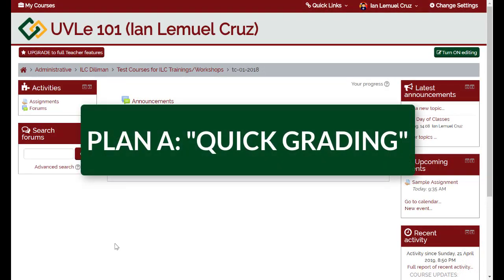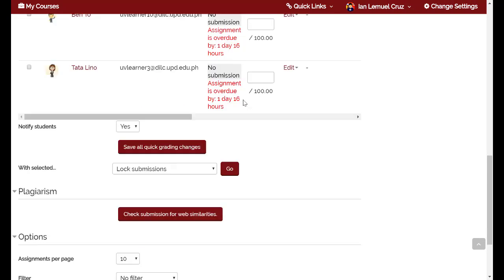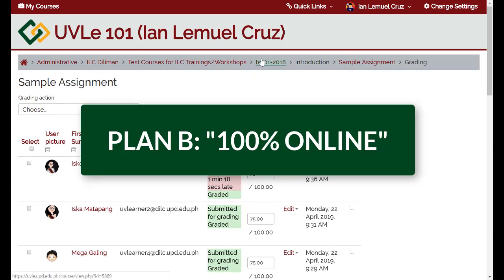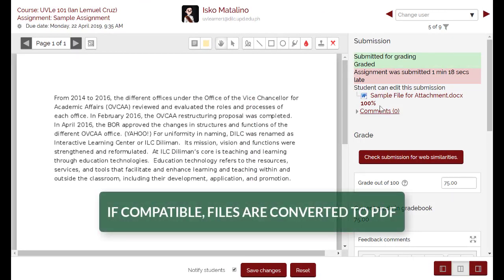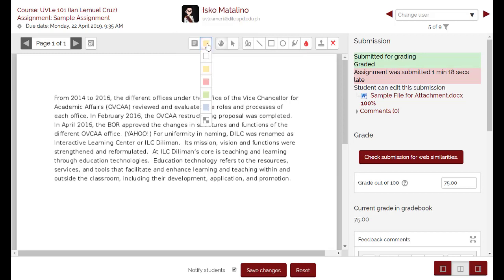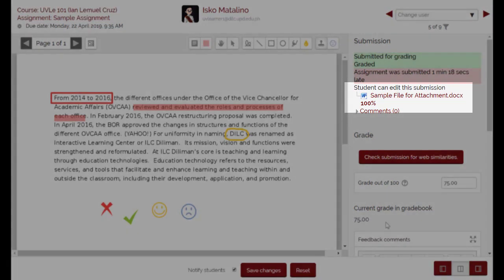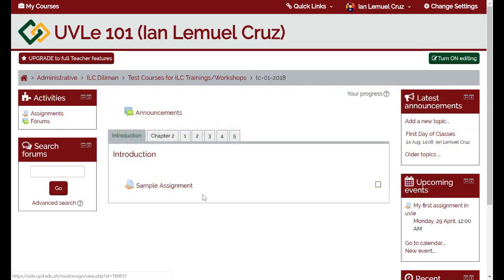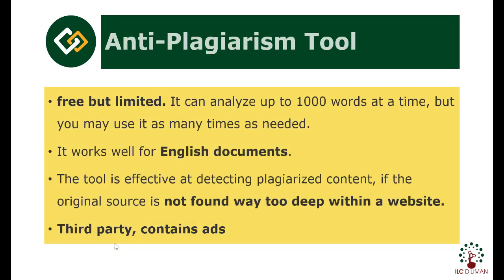19 Grading assignments in UVLê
The assignment activity has different options for grading. Recent upgrades include an online assignment viewer, which allows teachers to annotate files and grade assignments online. Watch this video to learn how to use these features.

Special thanks to PLDT for funding this project.

Start using UVLê now.
Upgrade to interactive!